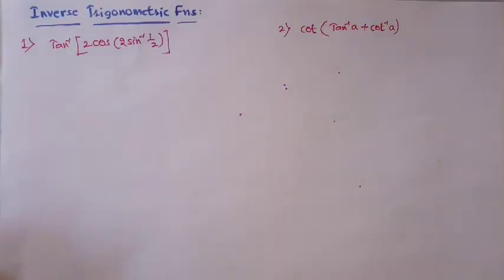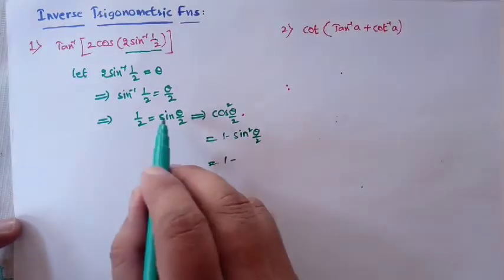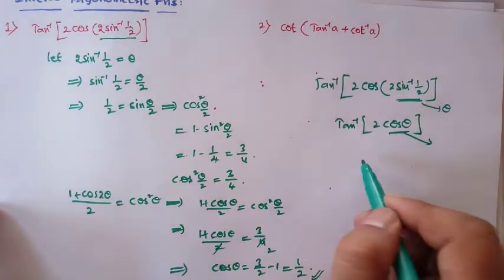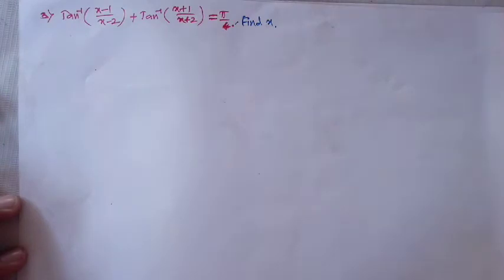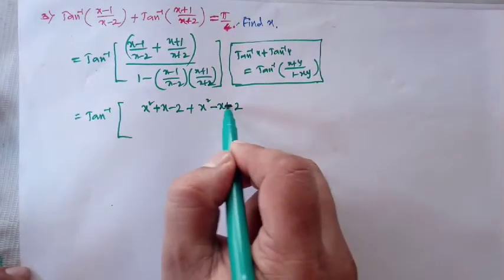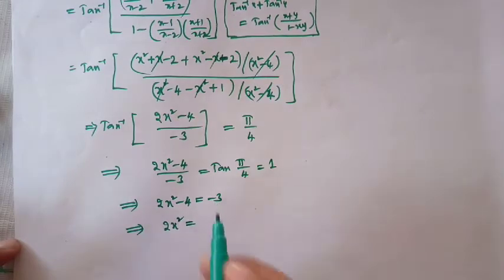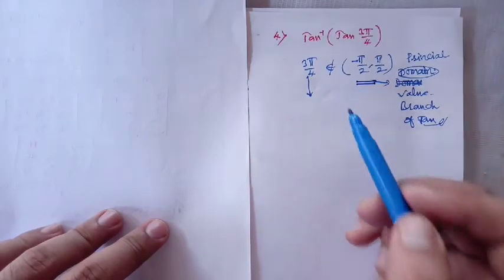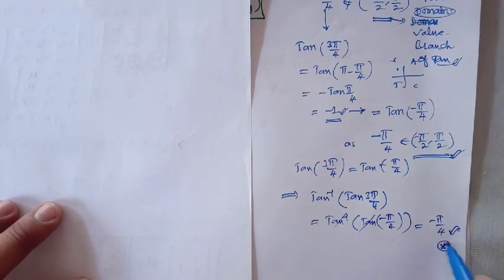Inverse Trigonometric Functions Part -8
Problems related to them..